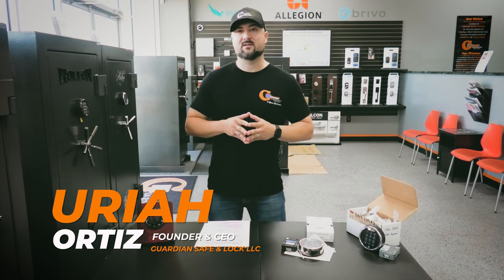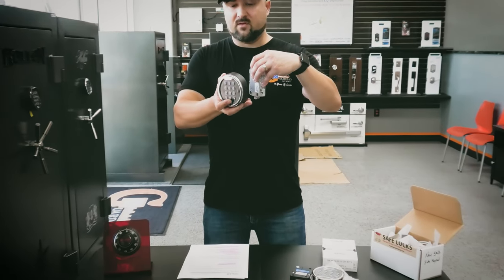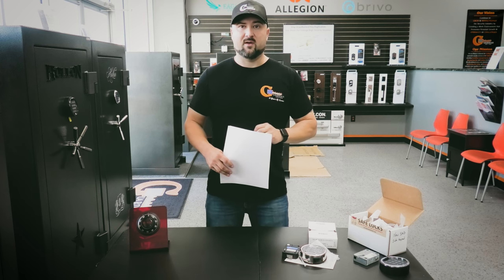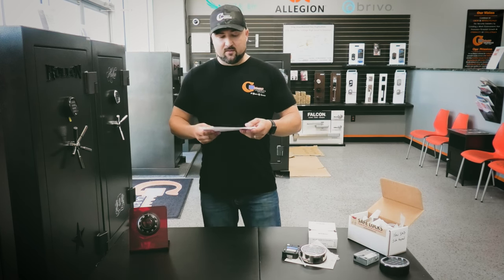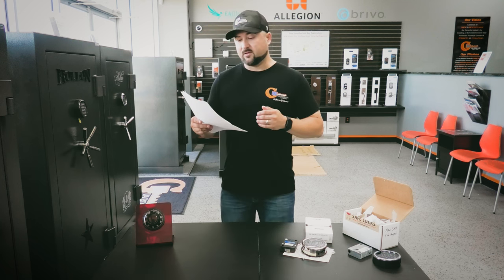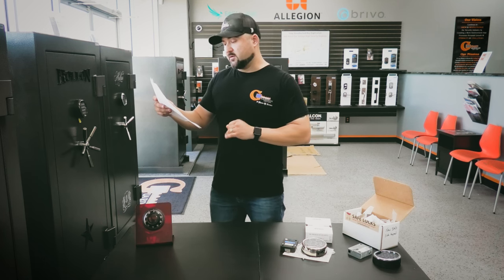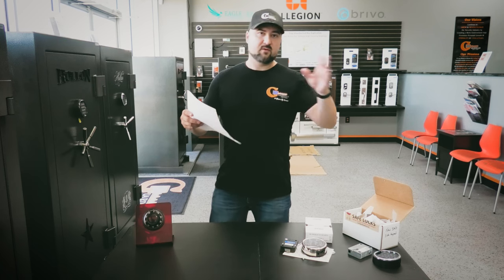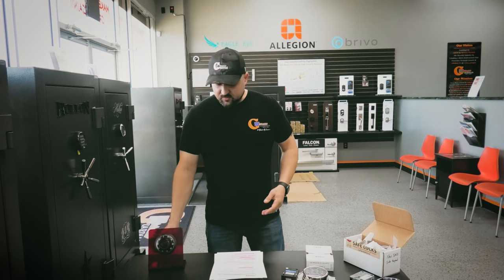How to Change a Liberty Safe Combination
Today, Uriah of Guardian Safe & Lock explains how to change the Liberty Safe combination. Regardless of whether your liberty safe has a mechanical combination or an electronic keypad code to open it, Uriah explains the standard procedures involved with the process.